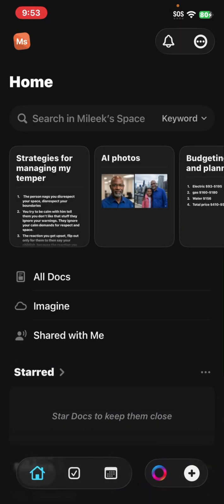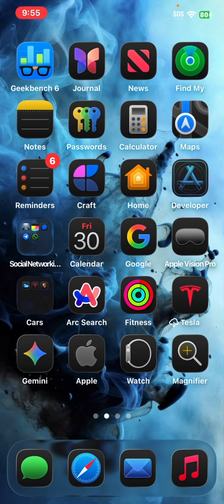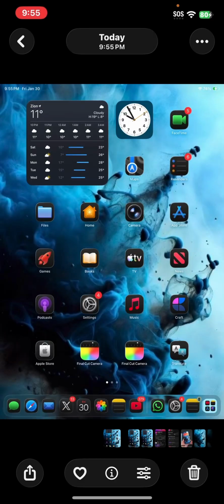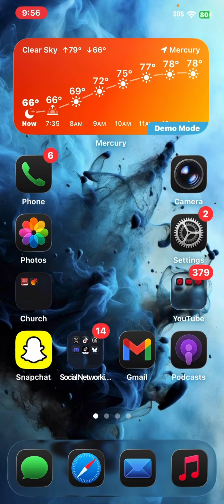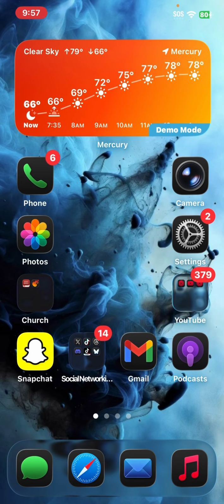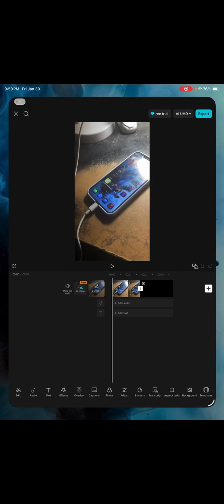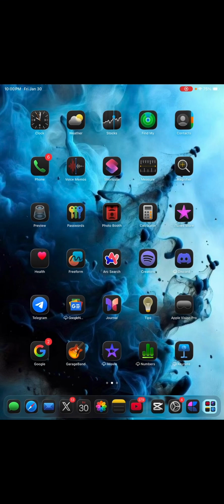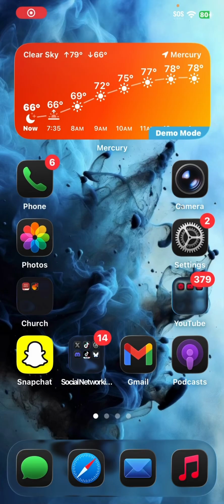A tour of my Apple Eco set up how do I use it? ￼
In this video, I go over how I use my Apple Eco set up my iPhone 12 and my iPad Air fourth generation for the things I do in the videos I make ￼ Venom wallpapers